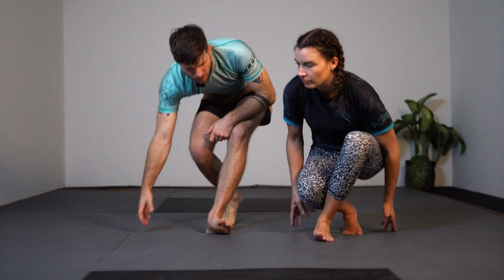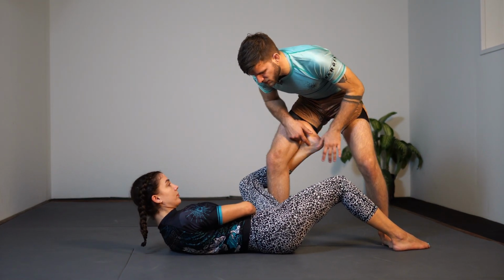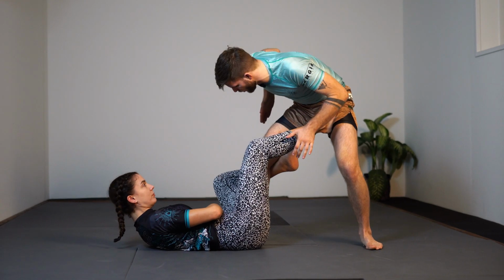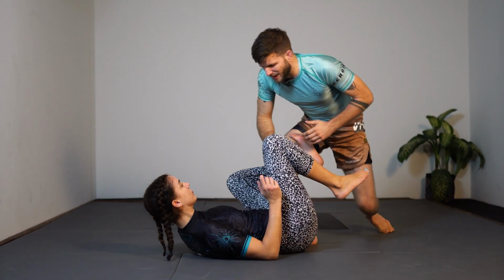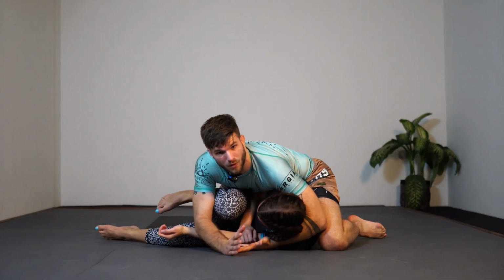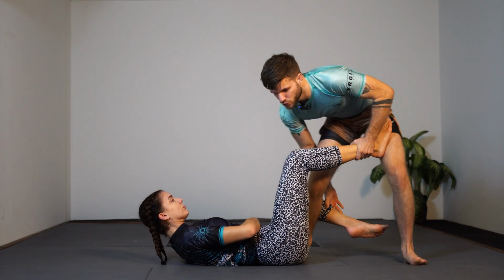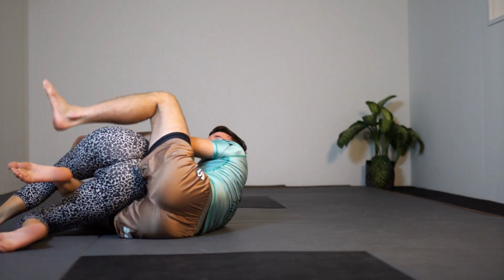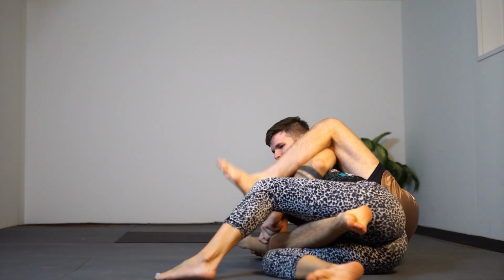De La Riva passes and backtake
After checking the no-gi De La Riva guard and the offense from there, we will now dive deeper into passing the guard and how to re-attack from there. Be sure to check out the first De La Riva too! Osú

Chapters
0:00 - Start
0:29 - Grips
1:50 - Leg drag
3:15 - Slide out pass
5:09 - Longstep
5:50 - Rolling backtake
7:20 - Summary

! Remember to put on notifications to receive an update anytime we drop a new video !

Instruction: Tum Energia
Assisting: Yolinde Hoogendoorn